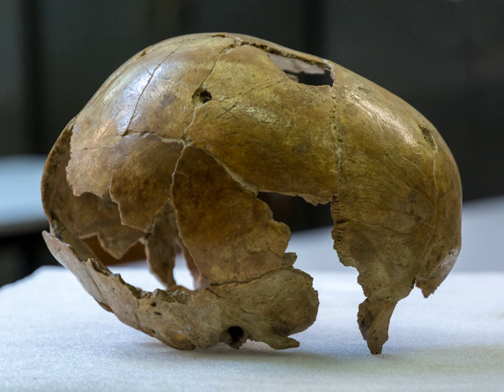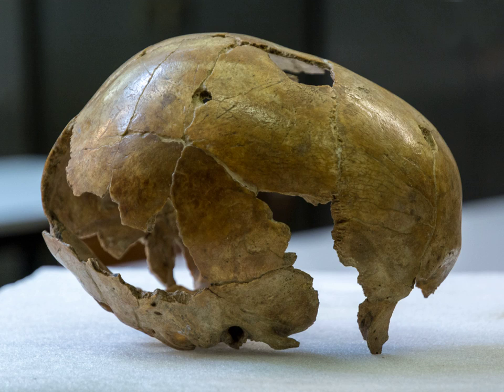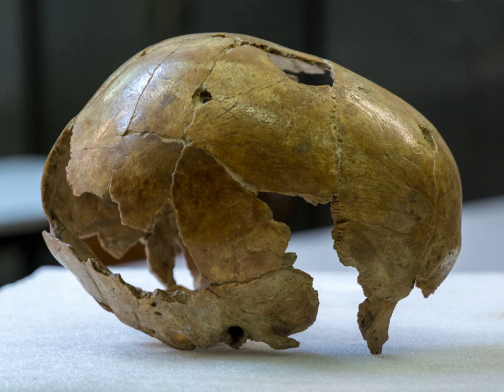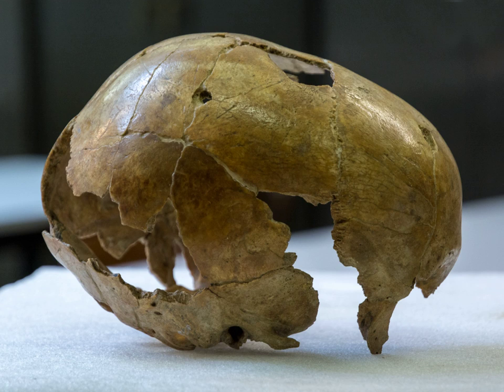Engis 2 | Wikipedia audio article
00:00:51 1 Early Misclassification
00:02:25 2 Reclassification and Age
00:03:20 3 Condition of the bones and associated assemblages
00:04:12 4 See also

- Socrates

SUMMARY
Engis 2 refers to part of an assemblage, discovered in 1829 by Dutch physician and naturalist Philippe-Charles Schmerling in the lower of the Schmerling Caves. The pieces that make up Engis 2 are a partially preserved calvaria (cranium) and associated fragments of an upper and a lower jaw, a maxillary bone and an upper incisor tooth of a two to three year old Neanderthal child. The Schmerling Caves are situated just north of the Belgian municipality Engis, from which this group gets its name. In 1833 Schmerling described and publicized the find, which included animal bones and stone tools. Recognizing their old age, he associated them with the "Ethiopian Type" of the diluvial period. Although it was not recognized as such until 1936, the publication represents the first scientific description of a Neanderthal fossil.